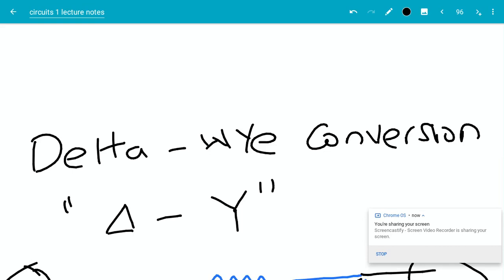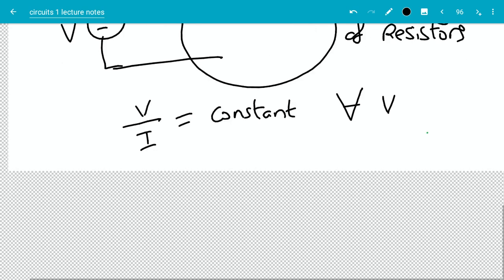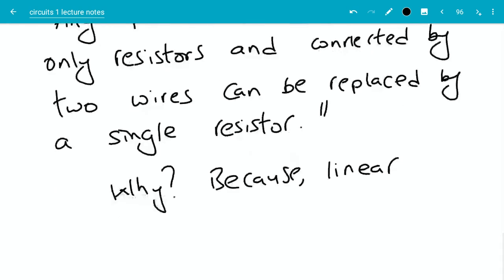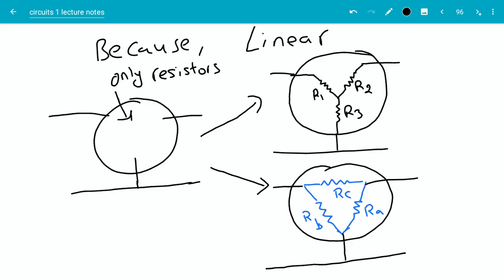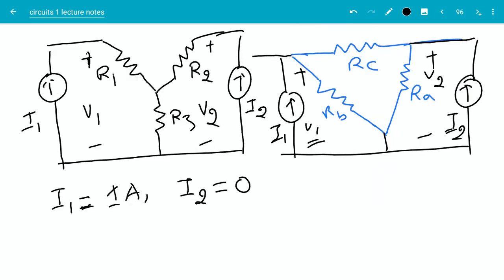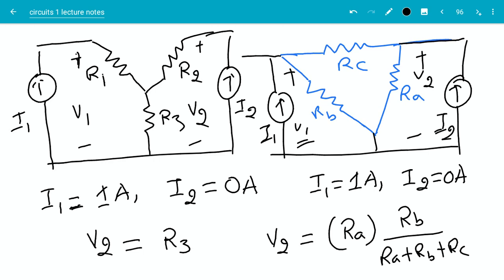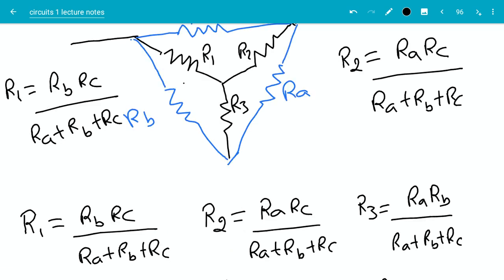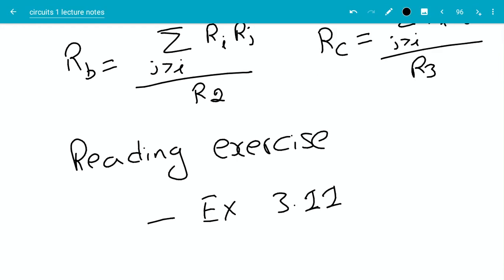Why Delta Wye Conversion works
This video discusses why delta wye conversion works, and  derives the formulas for the conversion.